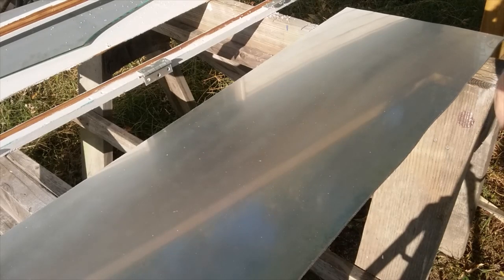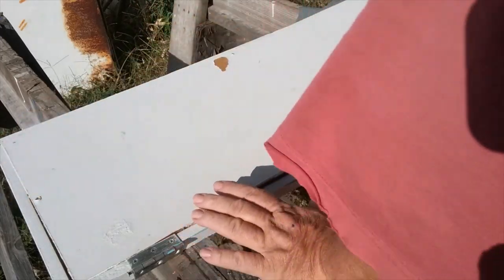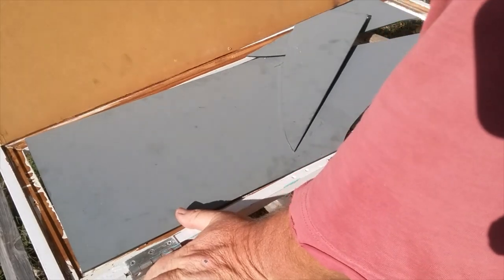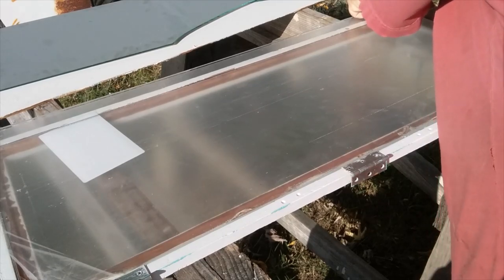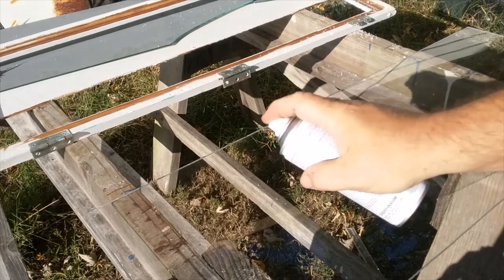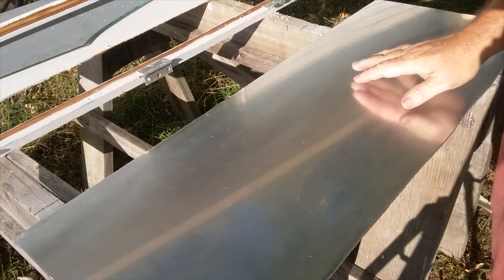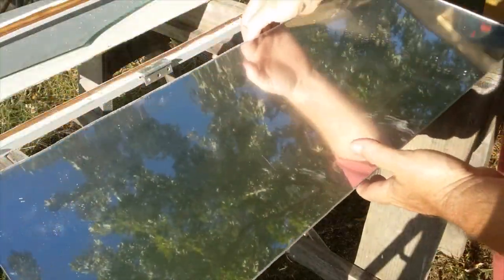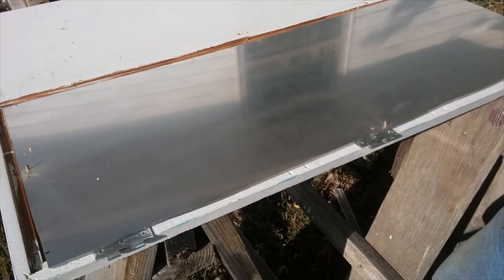How To Fix A Broken Mirror with Mirror Paint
Don't throw that broken mirror away! You can fix a broken mirror with mirror paint and some Lexan or Plexiglass! It's easy and straightforward. It took me about 30 minutes to fix this broken mirror.

Mirror spray paint on Amazon

This would be a great mirror painting idea for replacing a broken mirror on a closet door!

Before you begin, you'll need to locate someplace that sells plexiglass or lexan. Most hardware stores and some big box stores will carry it.

Next, you'll need to know the size you need, so measure the broken mirror you want to fix.

Then, find some Rustoleum Mirror Effect mirror paint! I bought mine at Home Depot, but I could have saved nearly $2 a can by ordering it through Amazon!

Follow directions on the Rustoleum Mirror Effect spray can. It says to layer it up to 5 coats. So if you're trying to fix a mirror that is on the large size, you may need 2 cans of mirror paint.

When applying the mirror paint, the instructions say to allow 1 minute between coats. Since it was cool the day I used the Rustoleum mirror paint, I let it set a few minutes between each coat.

Watch the video for other tips on using mirror paint, and what I would do differently if I use this method again! You can even get some mirror paint ideas!